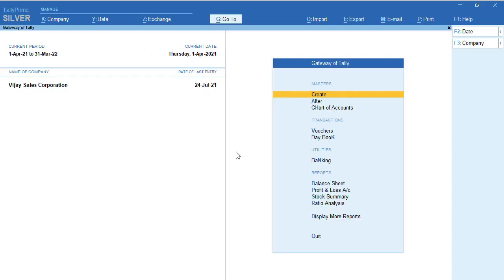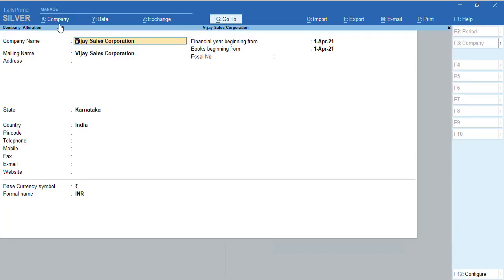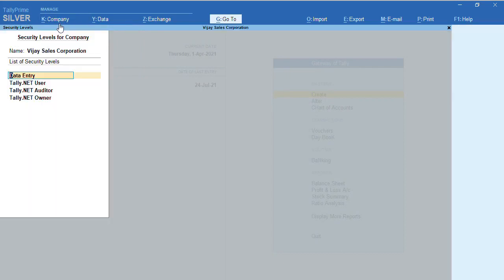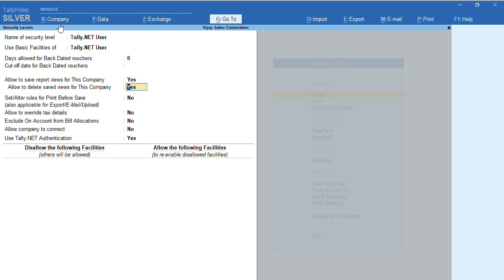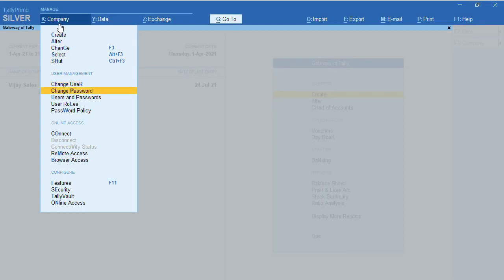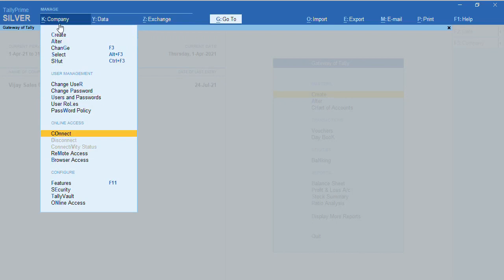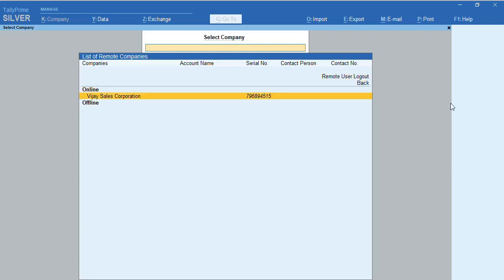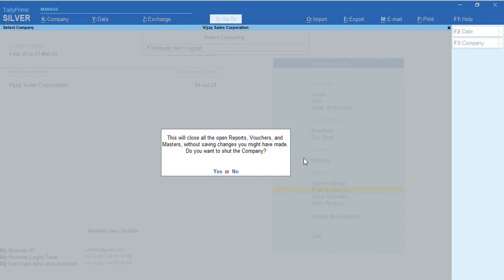How to do Remote Access in TallyPrime in English